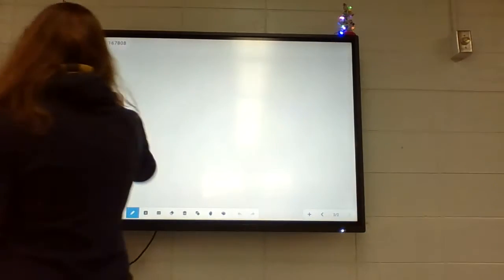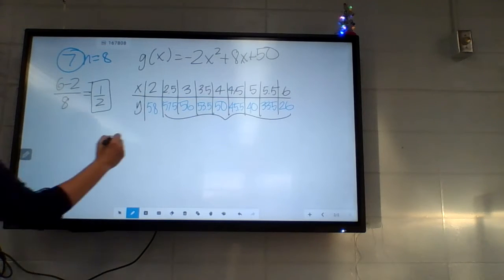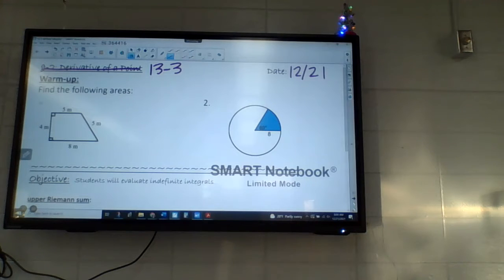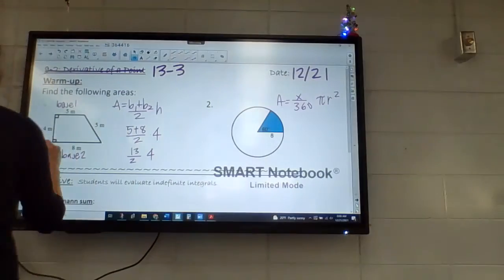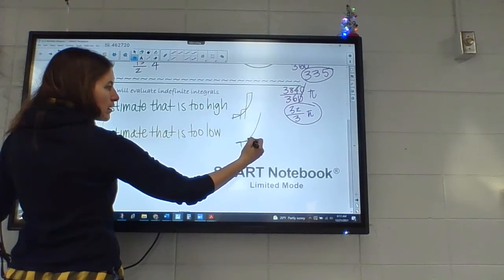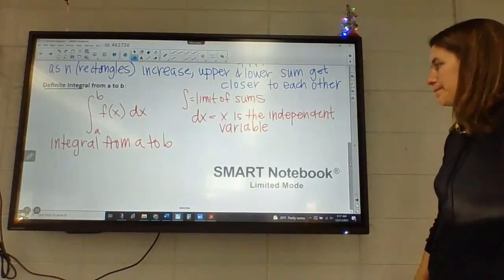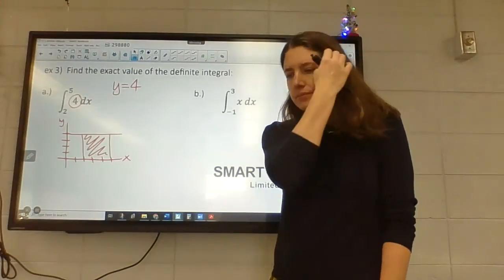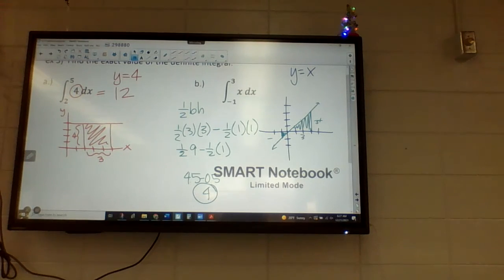PreCalc 13.3 part 1